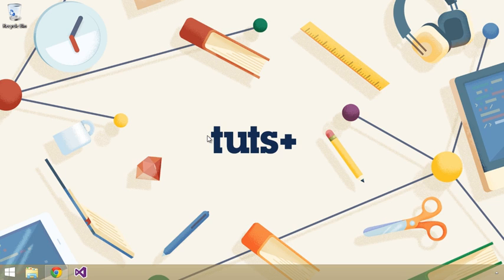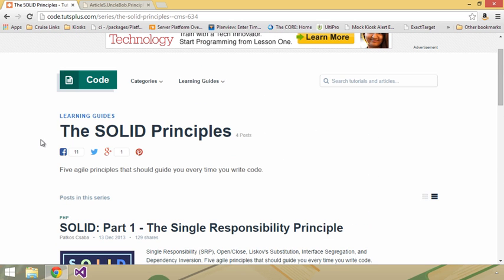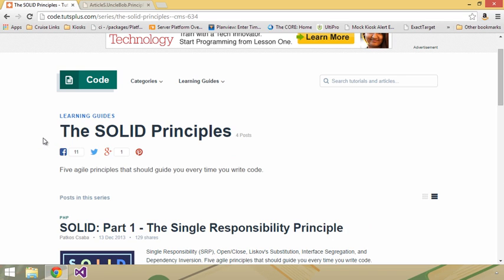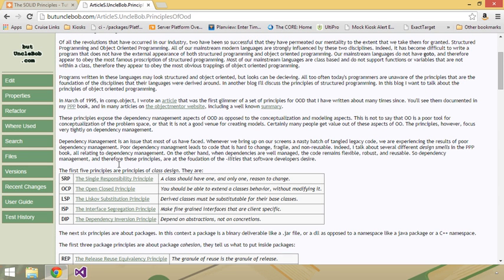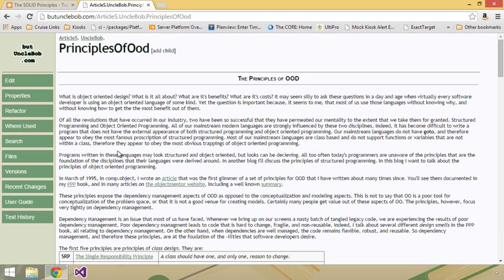13Goodbye SOLID Design Patterns in C# Tuts+ Course